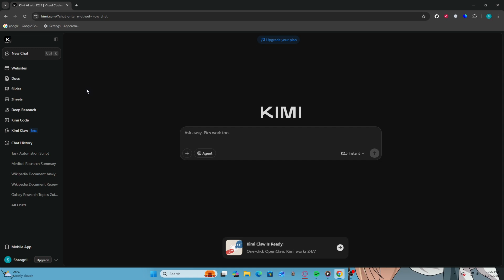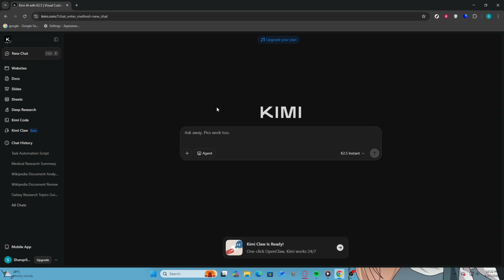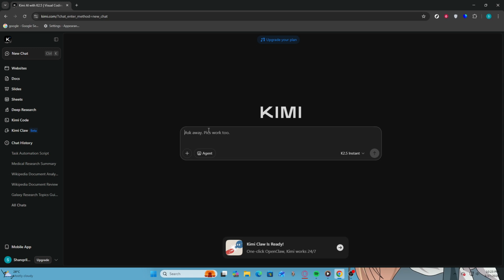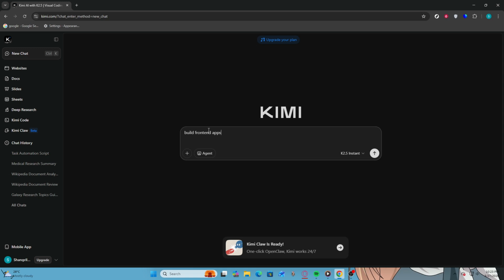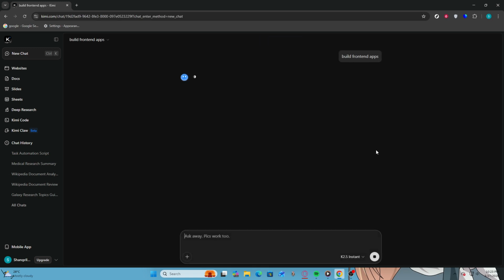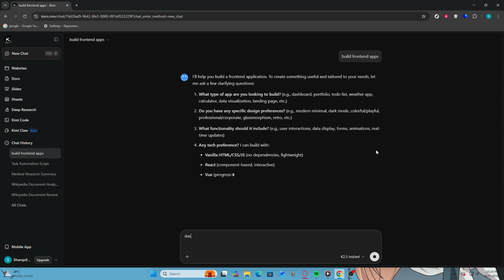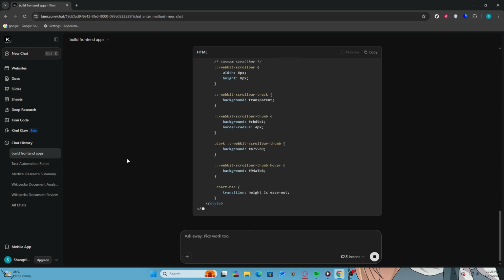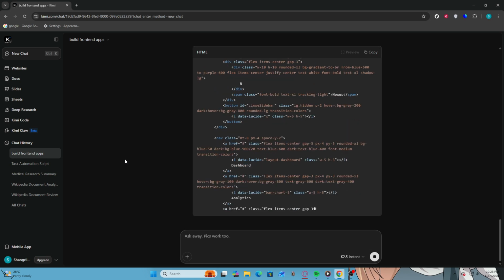2026 How to build frontend apps using Kimi AI[LATEST GUIDE]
In today's Video we cover, How to build frontend apps using Kimi AI

Kimi AI, frontend development, AI frontend, build apps, Kimi AI tutorial, AI app builder, frontend AI, low-code AI, no-code AI, AI coding, web development, app creation, Kimi AI for dev, AI tools, future of dev, AI frontend apps, Kimi AI demo, AI prototyping, AI assisted dev